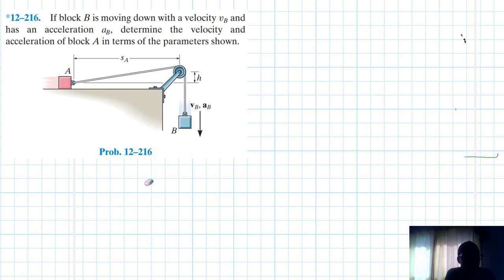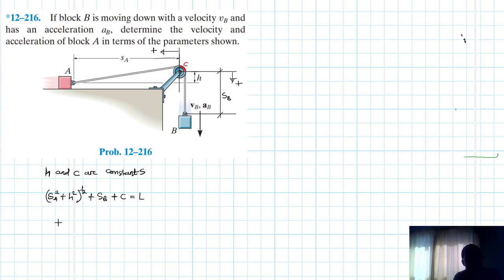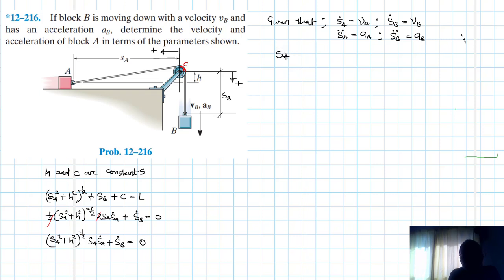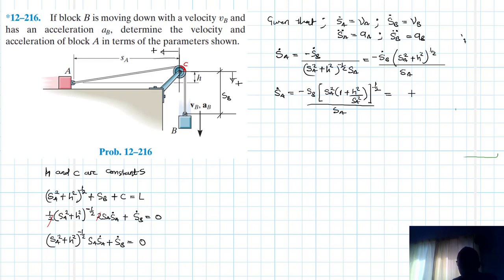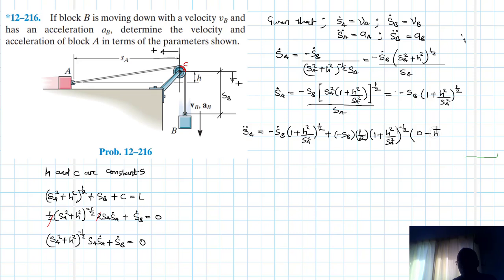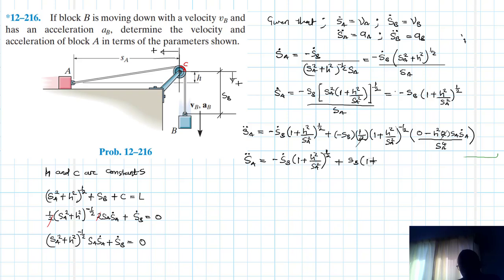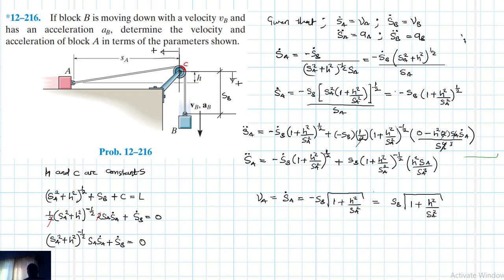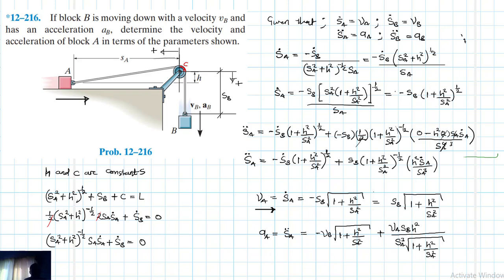*12–216 Kinematics of a Particle (Chapter 12: Hibbeler Dynamics) Benam Academy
PROBLEM: *12–216
 *12–216. If block B is moving down with a velocity vB and has an acceleration aB, determine the velocity and acceleration of block A in terms of the parameters shown.